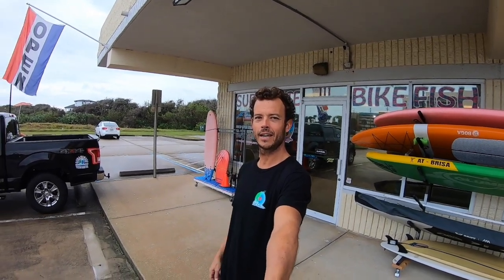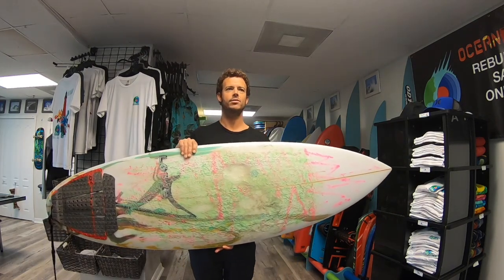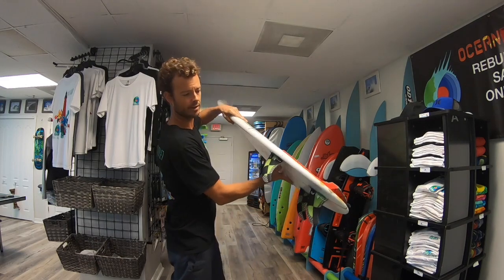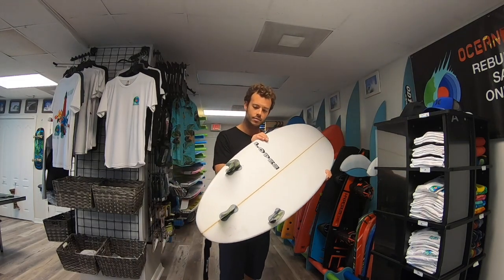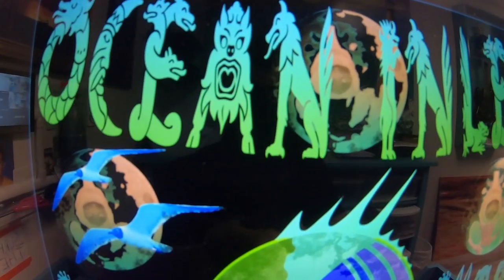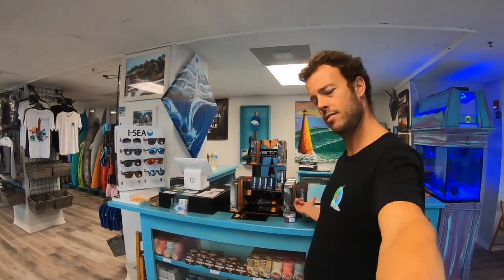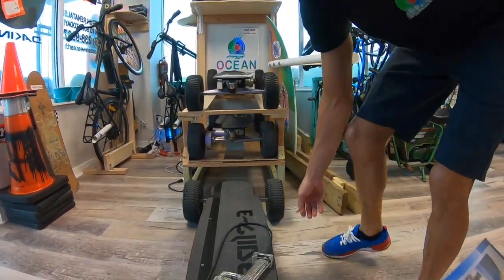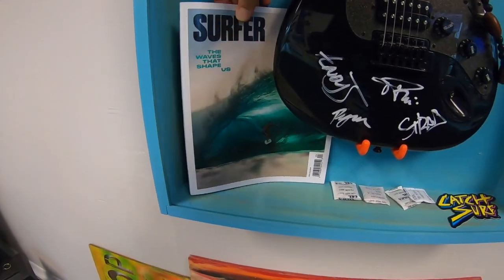POLY VS. EPOXY SURF BOARDS